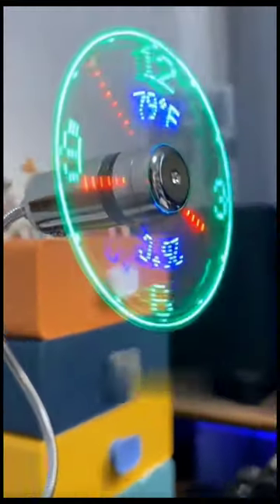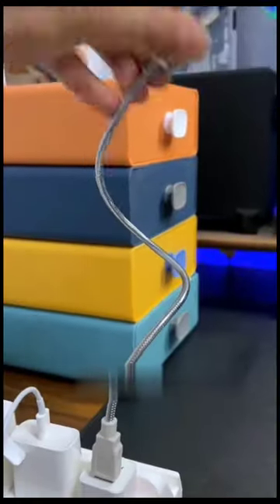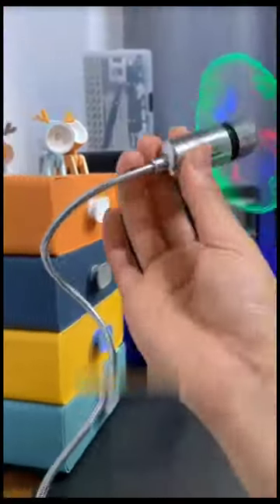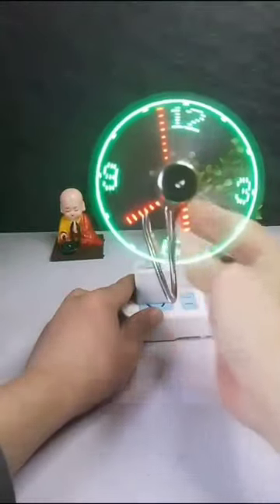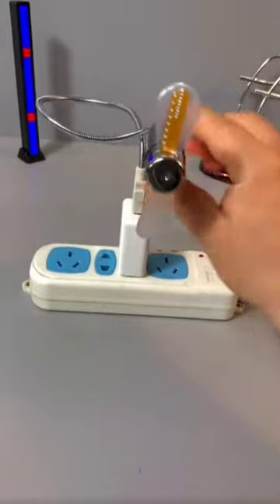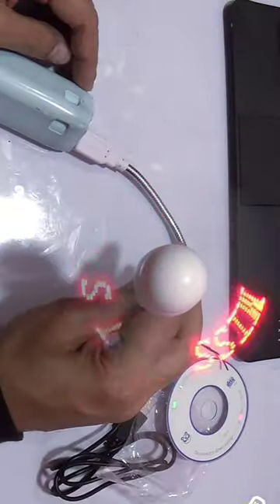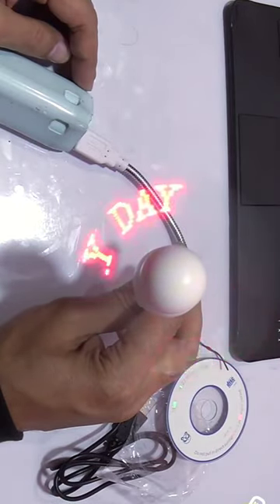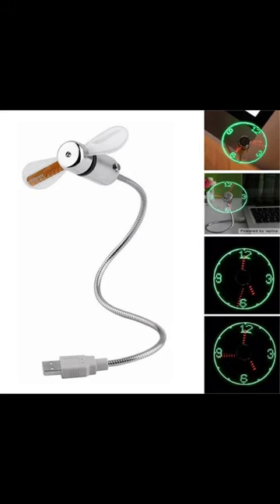USB Fan Clock | Trending Product | Part 1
Introducing the USB Fan Clock, a revolutionary gadget merging functionality with innovation! This cutting-edge device combines the practicality of a fan with the utility of a digital clock, all powered conveniently via USB. Stay cool while keeping track of time with this compact, versatile, and adjustable fan featuring LED blades that display the time as they spin. Perfect for your desk, bedside table, or anywhere you need a breeze and a time check. Join us as we dive into the details and explore the convenience and uniqueness of the USB Fan Clock!